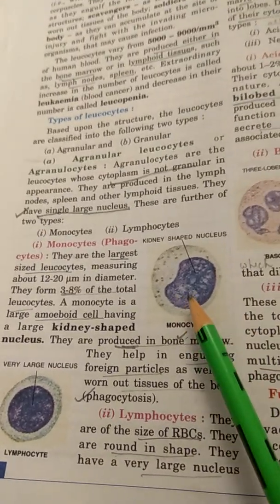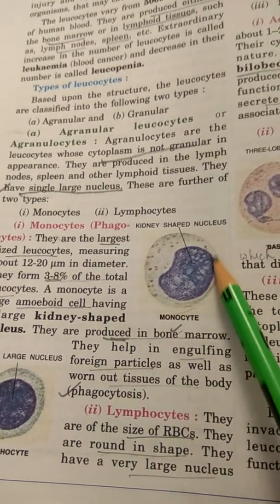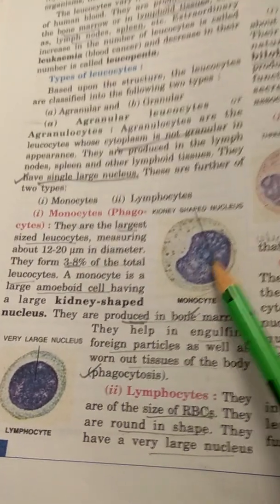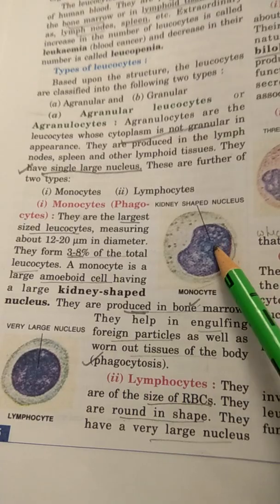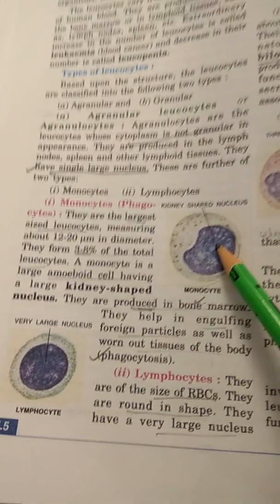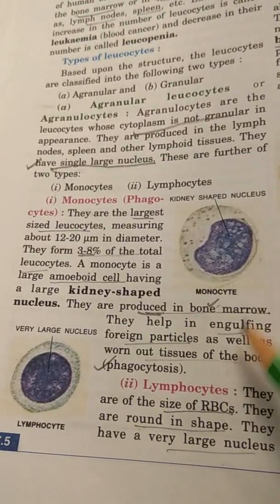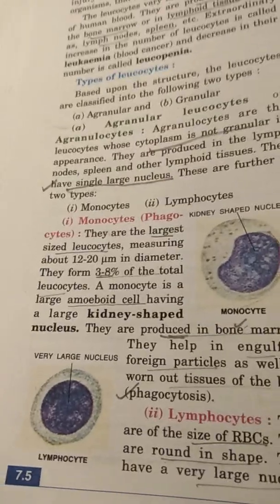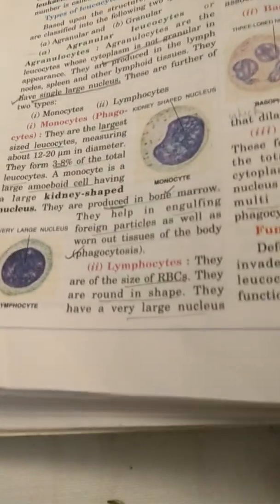Class X biology circulatory system ( parr 4)